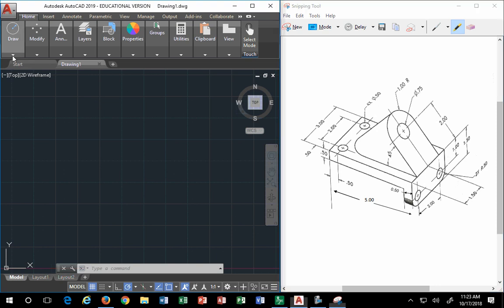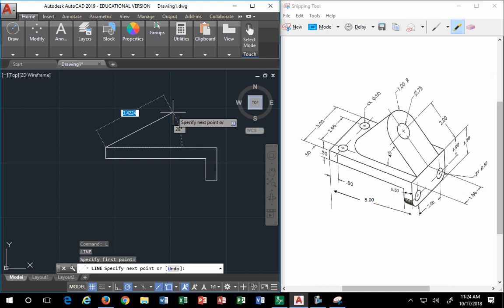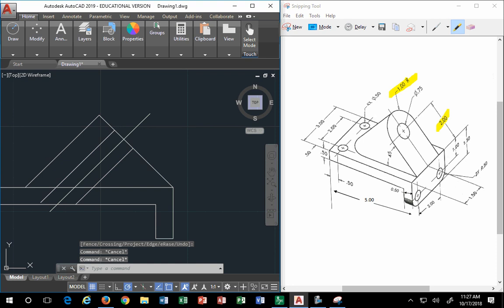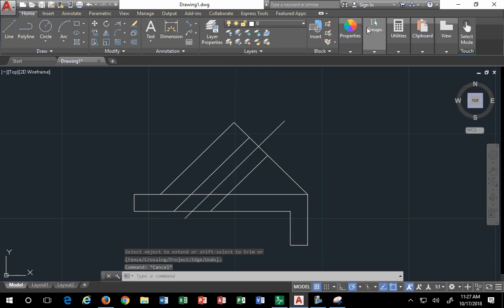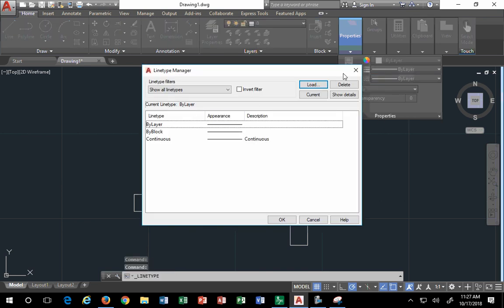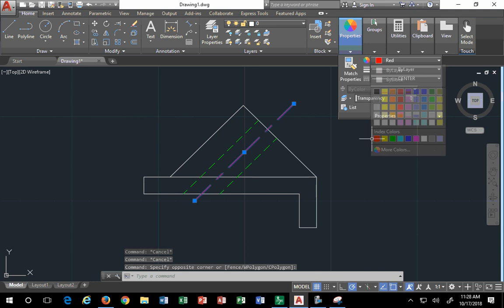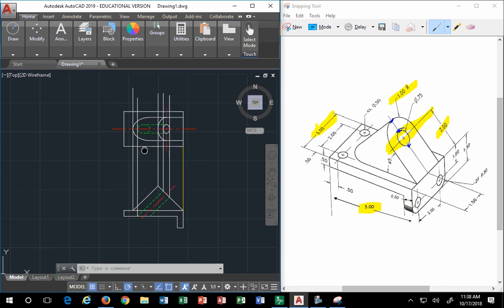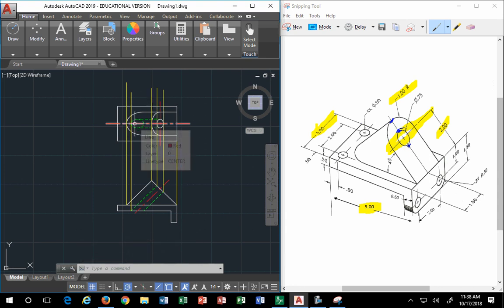Creating a Top View of an Oblique/Angled Object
How to create a top view from the front view of an object with round features on an oblique/angled face.